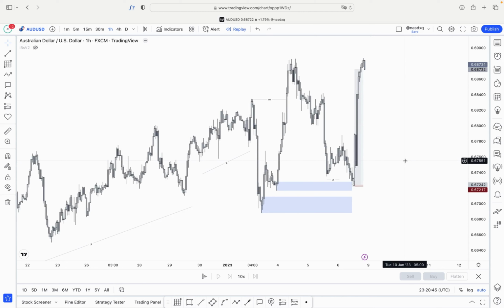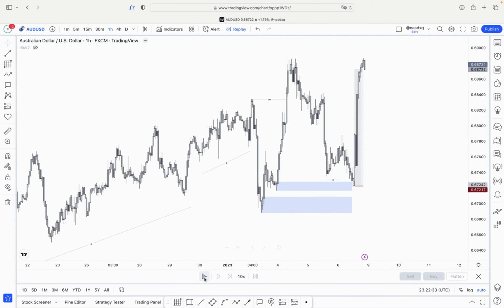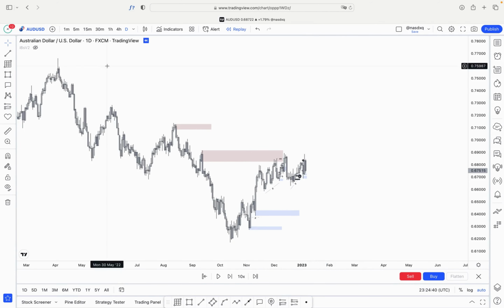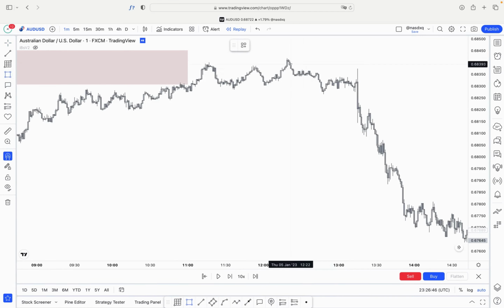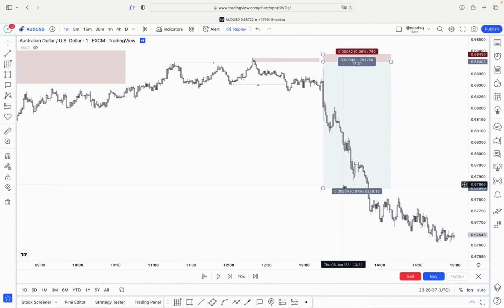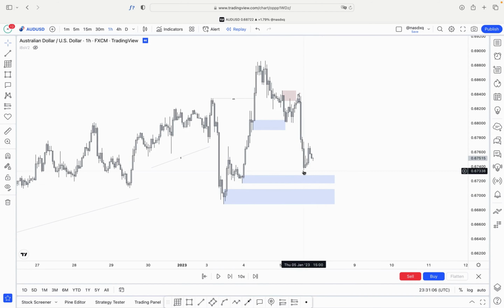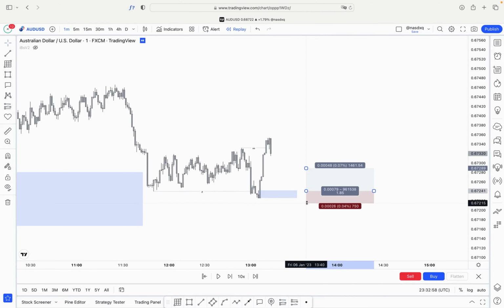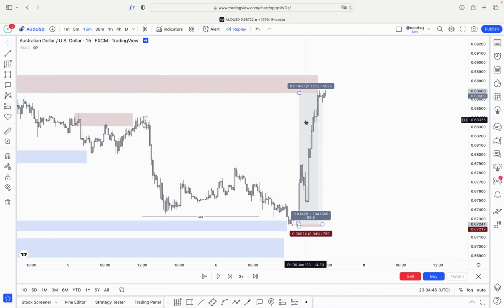AUDUSD 60R move - FULL trade breakdown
Hi guys,

Are you interested in joining my mentorship programme?
What’s included:

10+ hours of exclusive video content,
Downloadable PDFs to aid your learning,
Lessons via short reels posted weekly,
Motivational content to keep you going when it gets tough,
In-chart lessons for you to study.

If you are a trader in need of aid, I can help.
Follow the link below to join my team!

Happy trading,
Andrew.